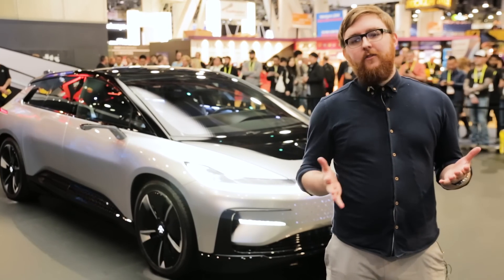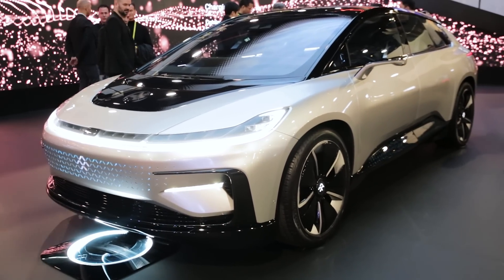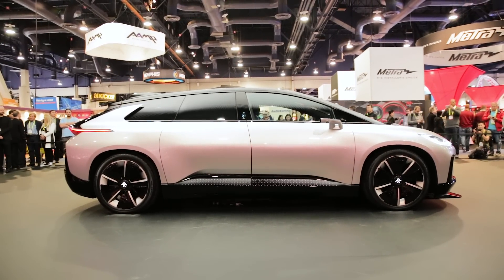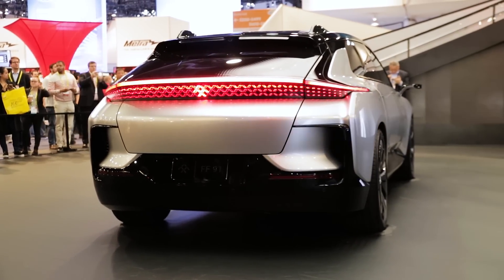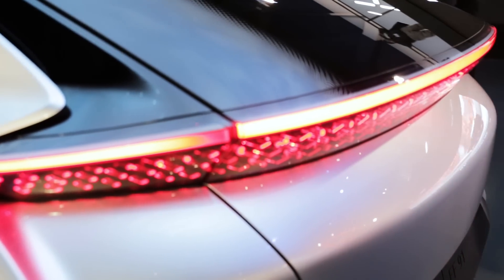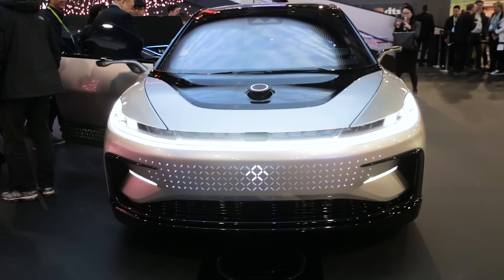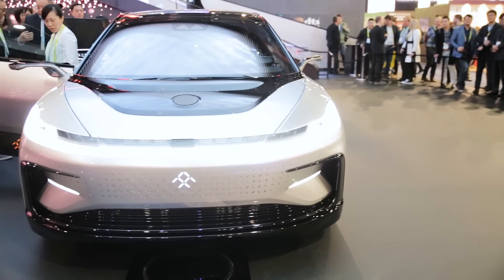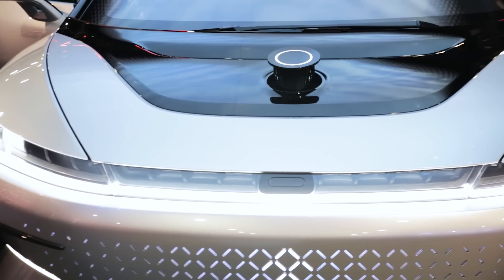Faraday Future FF91 - Which? first look from CES 2017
With concept car looks and tech that isn't found in any car on the road, the FF91 could be the future of driving. We had a chance to get a closer look at the car at CES 2017 and find out more about the its autonomous driving and staggering power.